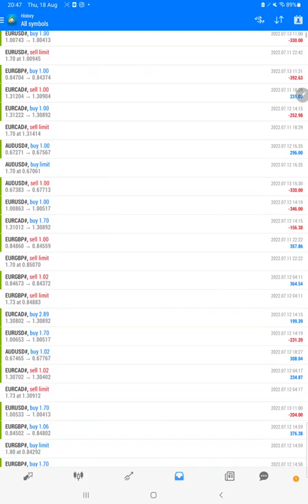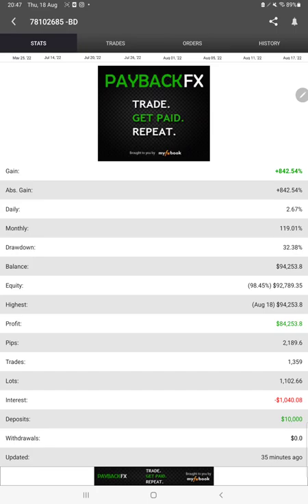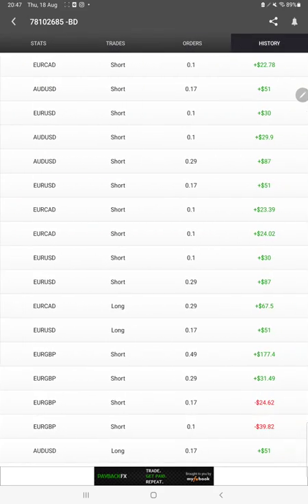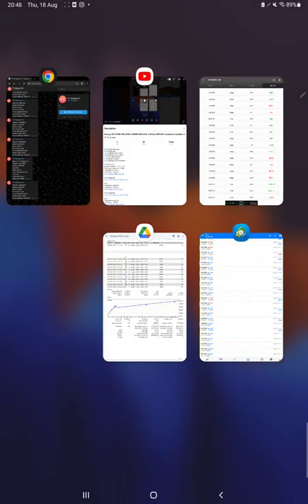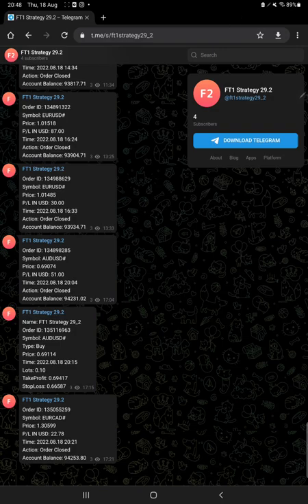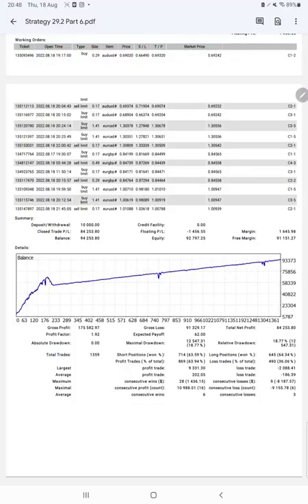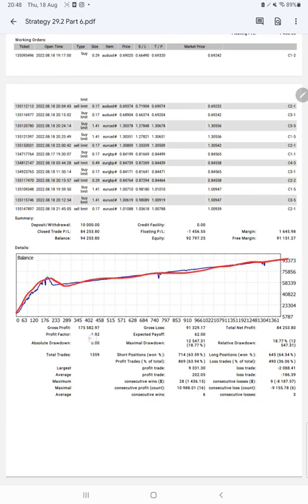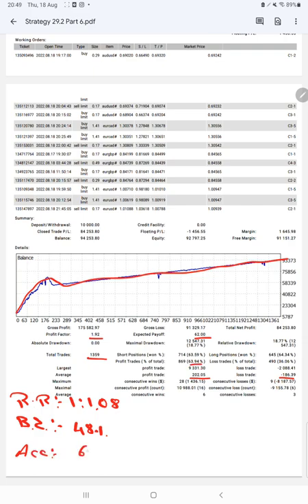Strategy 29.2 4 PAIR FIBO LEVEL TRADING 842% ROI in 31 Days (40% ROI Increased in 3 days)Part 6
Verify Statementchapter
00:00 Introduction
00:10 Verify Previous Update
00:25 Trading Account History
01:00 My FXBook Update
01:30 Telegram Update
01:55 Trading Account Statement